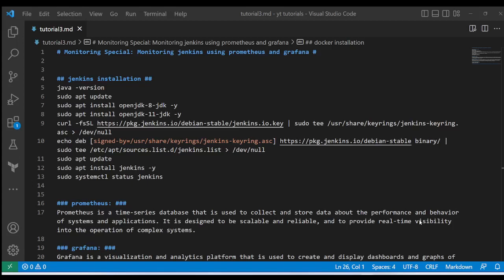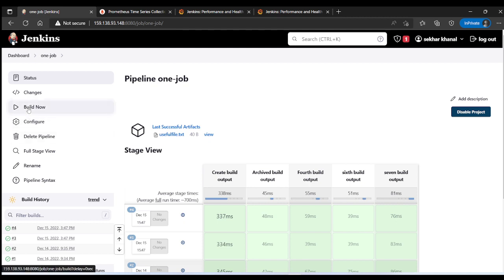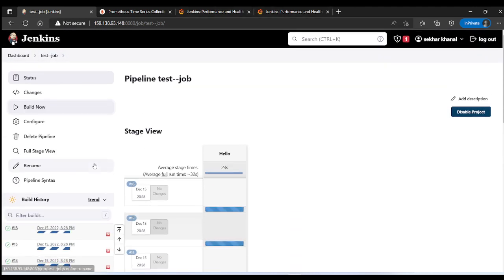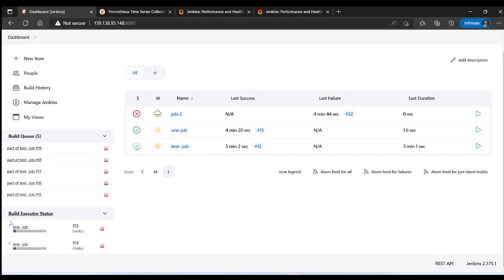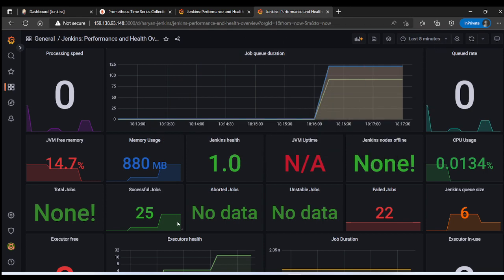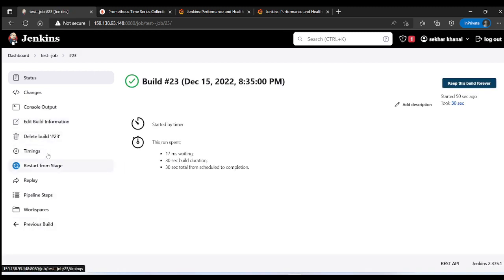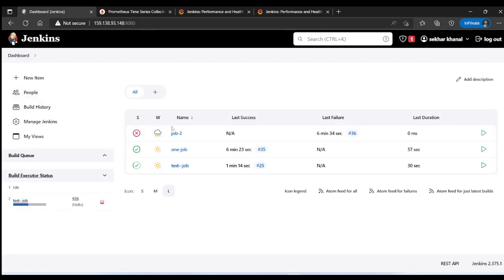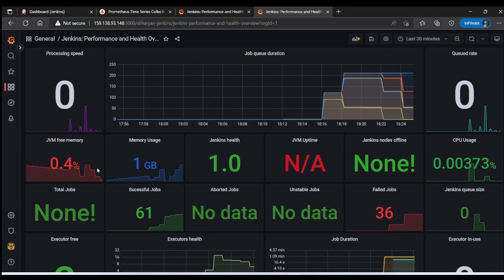02 Monitoring Jenkins using Prometheus and Grafana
This Video Gives brief about Jenkins, Grafana and Prometheus and a demo on integrating all these tools.
- created a clean ubuntu server.
- installed jenkins
- installed docker
- ran prometheus and grafana inside the docker container and monitoring was done.